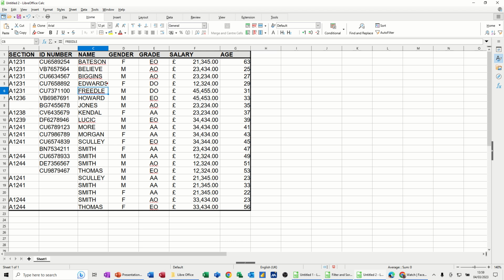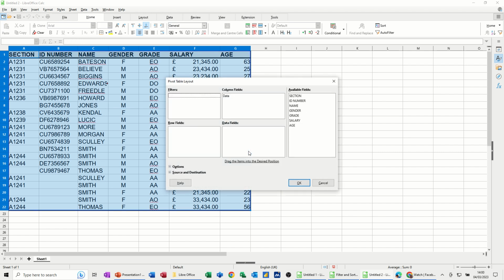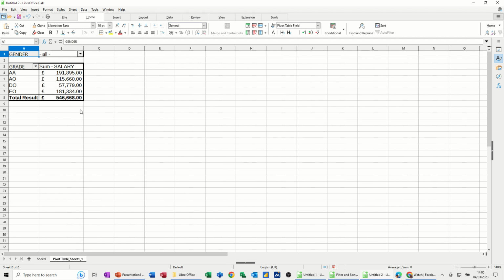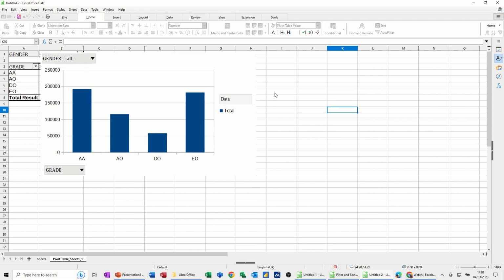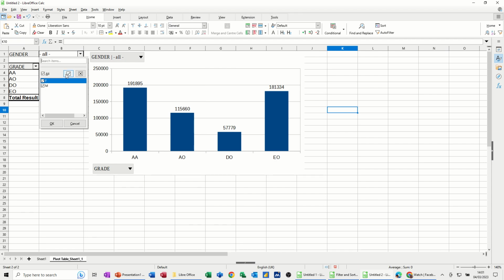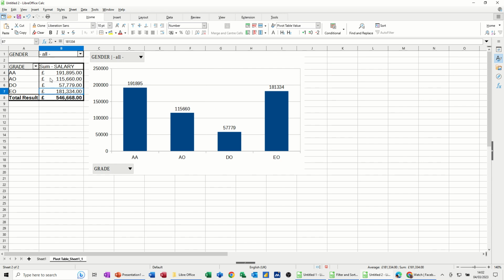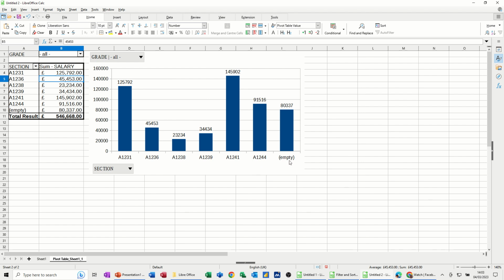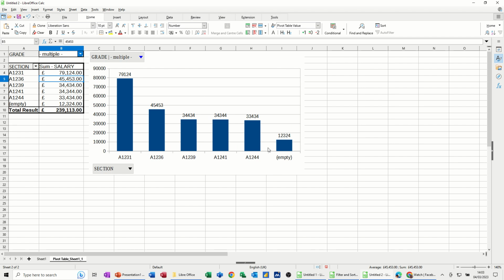How to add a Pivot chart to a Pivot table in LibreOffice Calc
This is a LibreOffice Calc tutorial covering how to add a Pivot chart. The tutor starts off by creating and explaining a simple Pivot table. The tutor then adds a Pivot chart and explains how to format it. This is a LibreOffice Calc tutorial covering how to add a Pivot chart to a Pivot table. How to add a Pivot chart in LibreOffice Calc. How to add a Pivot chart to a Pivot table in LibreOffice Calc. Pivot table tutorial. Pivto chart tutorial.